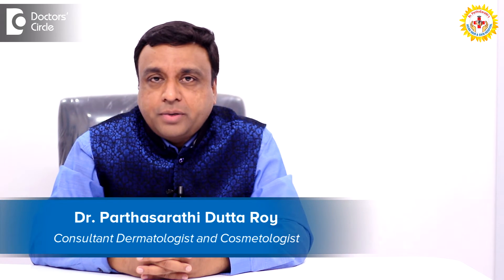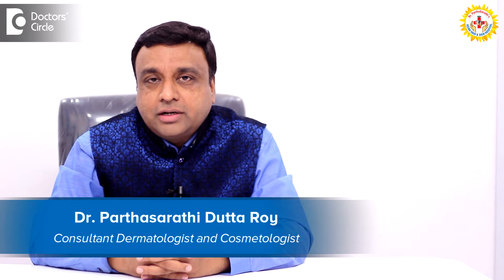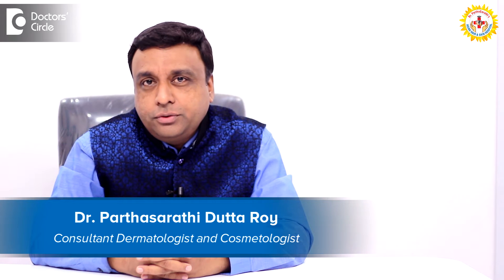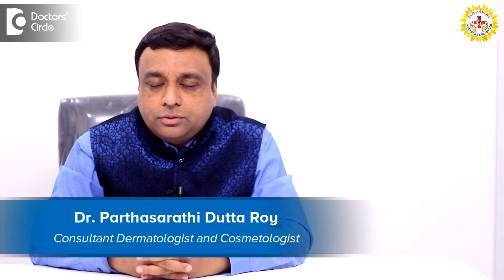What are other itchy scaly conditions of scalp? - Dr. Parthasarathi Dutta Roy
Other than dandruff there are few other itchy scaly conditions of scalp like seborrheic dermatitis where you see scaling as well. It will be more severe than usual dandruff. Seborrheic areas of the body like the scalp, upper back, chest, nasolabial fold, eyebrows all these areas will be involved. Scales in seborrheic dermatitis are greasy and brown in colour where as in normal dandruff the scales will be very fine and loosely adherent to the scalp. Another common scalp condition is scalp psoriasis. Here the severity is even more. In scalp psoriasis usually we will see thick white sheet of scales and we also can see involvement of other part of the body. Coming to the treatment it is nothing but like the treatment of dandruff and few other things like seborrheic dermatitis I will give you some systemic terrors and shampoo will be stronger steroid based shampoo. In case of scalp psoriasis I may give tar shampoo. Steroid shampoo can also be used. Sometimes we use methotrexate 7.5 mg. People with ectopic dermatitis can have mild scaling on their scalp. Also some fungal infections of the scalp like tinea capitis we can see scaling. So these are the scalp problems other than dandruff.